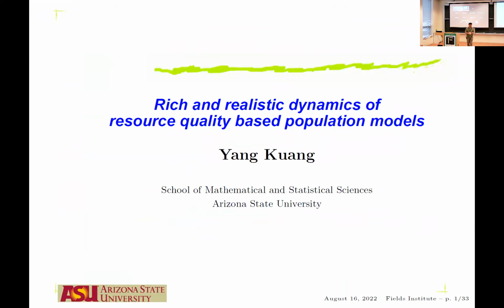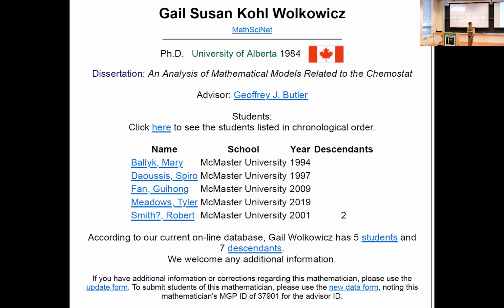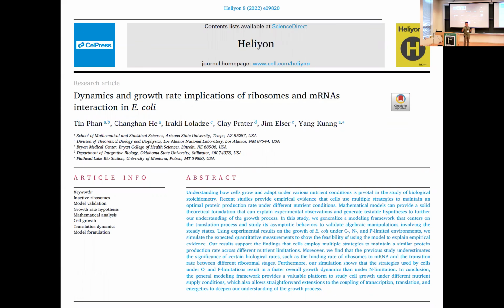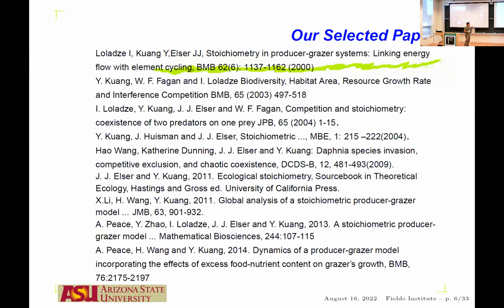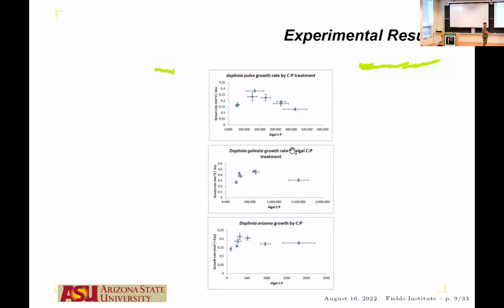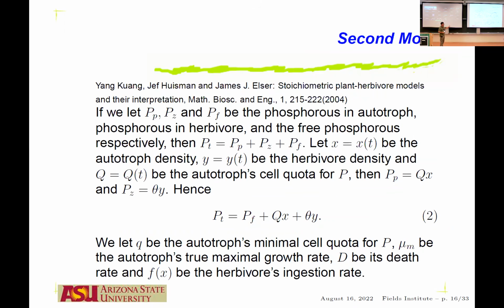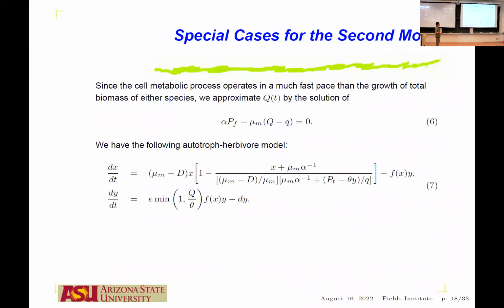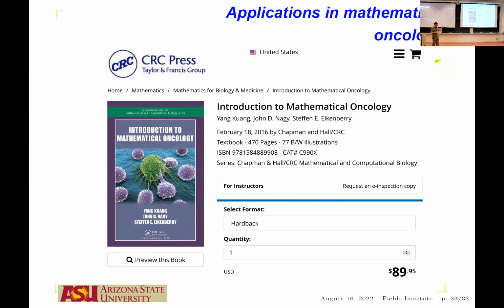Rich and realistic dynamics of resource quality based population models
Yang Kuang, Arizona State University
Workshop on Modeling Population Dynamics in Ecology, Environment and Epidemiology